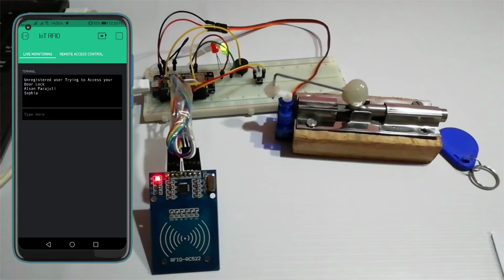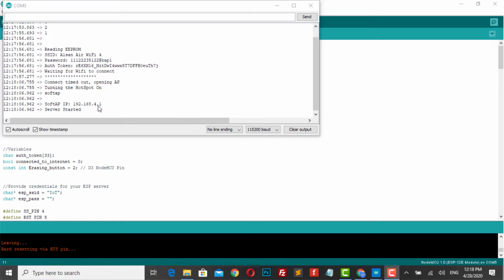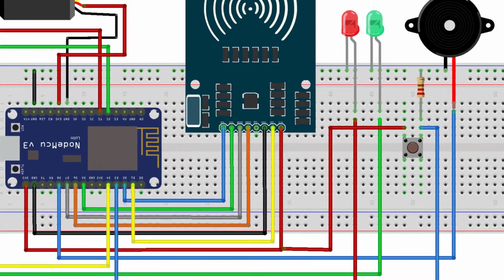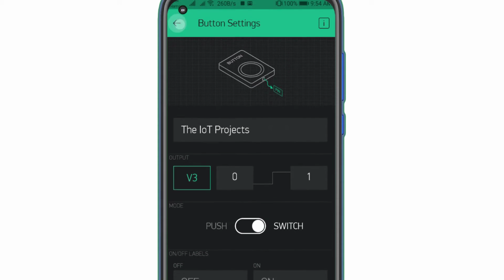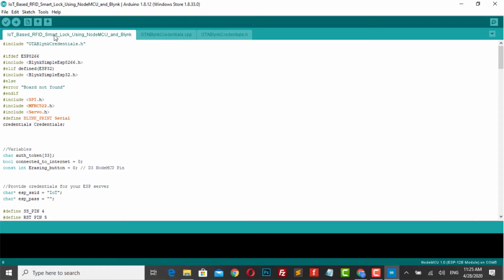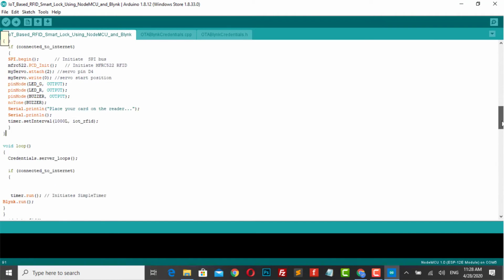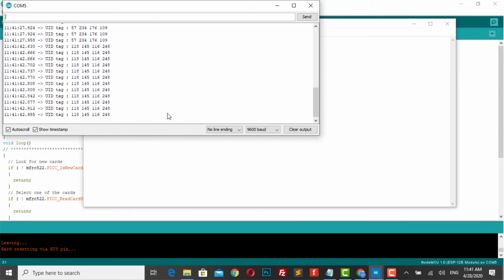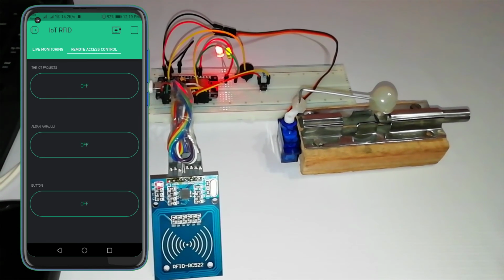IoT Based RFID Smart Door Lock Access System Using NodeMCU ESP8266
Today in this project you will learn How to make IoT based RFID smart door lock system using NodeMCU ESP8266, RFID MF-RC522 Module, servomotor, and Blynk application. With the help of this project, You can remotely monitor your door lock from anywhere in the world with your phone (Both iPhone and Android Supported).
IoT-Based RFID Smart Door Lock System Using NodeMCU ESp8266
RFID-based Smart Door Lock System Using NodeMCU
Features of IoT-based RFID smart door lock system
Components Required
RFID in IoT:
RFID RC522 Module
Specifications & Pin Details
The Working Principle of Servo Motor
RFID Smart Lock Circuit Diagram
Configure Blynk App for IoT-based RFID smart door lock
Programming Sketch
Programming Explanation
Program Sketch to read UID
Enter Blink Credential Wirelessly
Video Tutorial on IoT-based RFID smart door lock system using NodeMCU
This project has integrated OTABlynkCredentials features. Hence, You can enter WiFi SSID, Password, and Authentication Token Wirelessly using your web browser. Now, you can enter these credentials wirelessly and change them whenever you want without programming the board.
The next important feature is there is a separate button added called the erasing button. which will be used to intentionally erase the wifi credentials stored in it. Sometimes a condition may evolve in your project that you should intentionally erase the WiFi Credentials and Authentication Token inside the NodeMCU Board. Hence, In that case, I have added a separate button. Here, You have to press and hold the button to erase the credentials in it. Hence, you are allowed to enter the new credentials.
Our Previous Projects
Similar video tags:
door lock using esp8266,
IoT door lock project using NodeMCU,
automatic door lock using it,
door lock using nodemcu,
esp8266 RFID MQTT,
smart lock esp8266,
nodemcu RFID,
how to make the wifi door lock